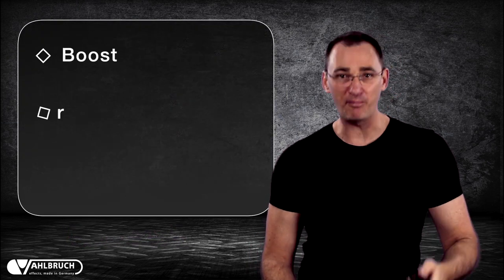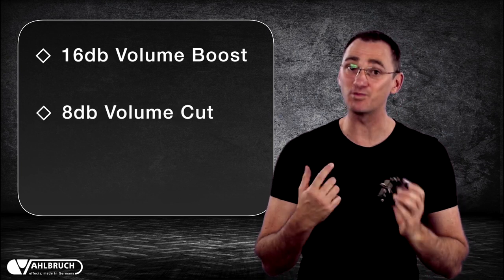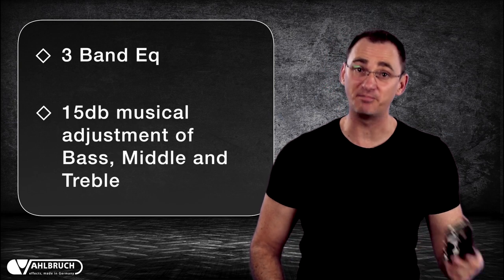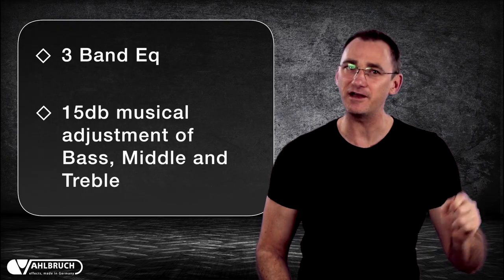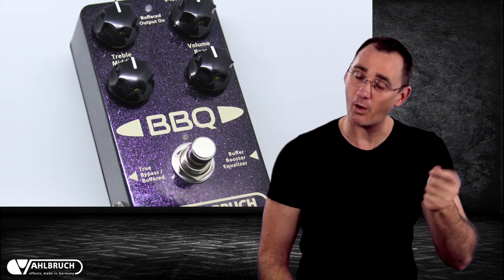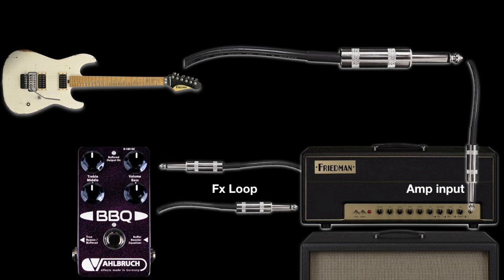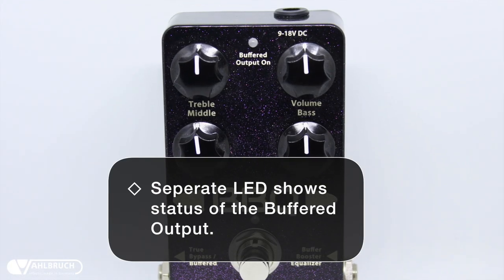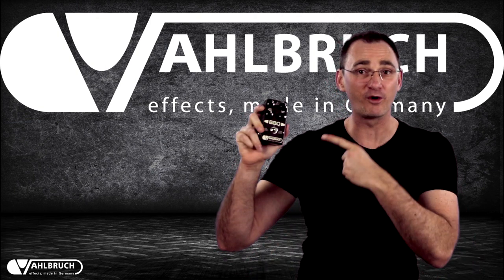Vahlbruch BBQ- Boost, Buffer and EQ pedal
A quick demo of the Vahlbruch BBQ- Boost, Buffer and Eq pedal.